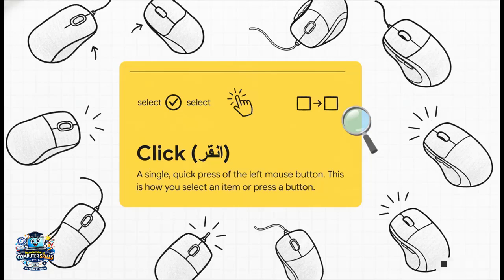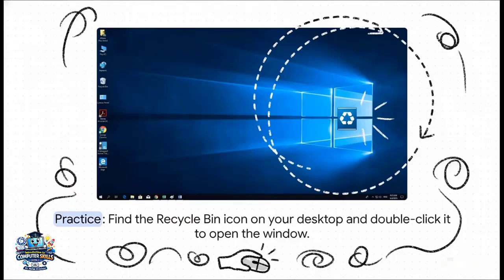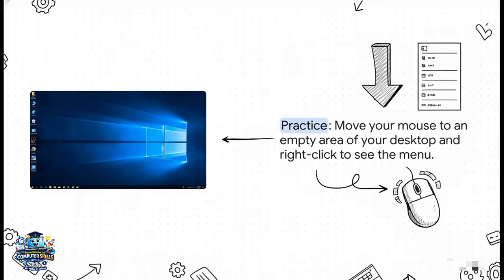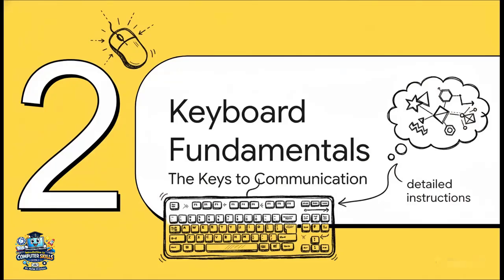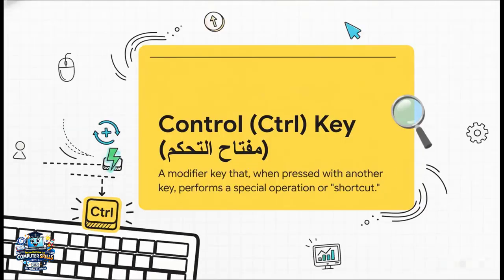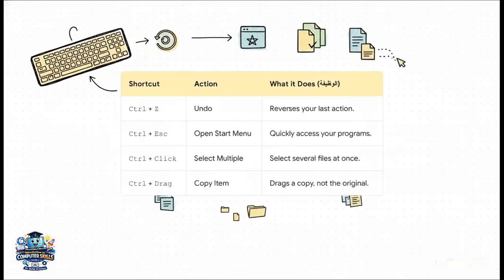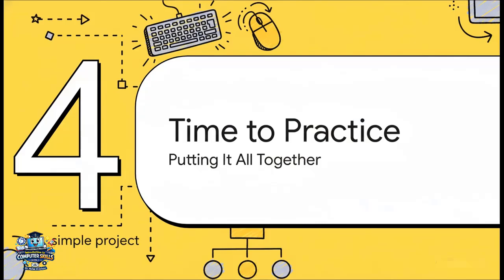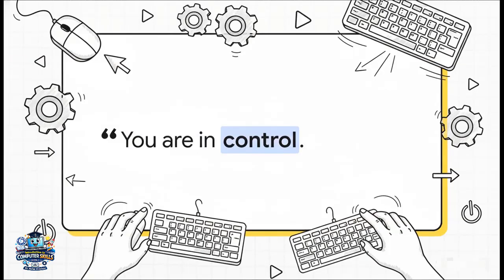Lecture 8: Mastering Mouse and Keyboard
🎯 In this lecture, you will learn:
• The "Select then Manipulate" Rule: Understanding that you must first highlight an object before you can perform any action on it
 • Mouse Button Functions: Mastering the standard use of the left button and the popup menu functions of the right button
• Advanced Mouse Techniques: Mastering double-clicking (keeping the mouse still between clicks) and the "Drag and Drop" method for moving items
 • Moving vs. Copying: Learning how to use the Control (Ctrl) key while dragging to create copies instead of moving files
• Multiple Selection: How to use the Ctrl key to select several non-adjacent items at once
. • Keyboard Localization: Configuring regional settings to switch between different keyboard languages
• Productivity Shortcuts: Using keys like Alt + Tab to switch between programs or Print Screen to capture images of your display

📌 Important Terms: • Select then Manipulate = الاختيار ثم المعالجة (The golden rule of Windows)
 • Double Clicking = النقر المزدوج (Two fast clicks to open items)
 • Drag and Drop = السحب والإفلات (Picking up and moving an object)
 • Right Click = النقر بيمين الفأرة (To display context-sensitive popup menus)
 • Multiple Selection = التحديد المتعدد (Selecting more than one item at once)
 • Keyboard Language = لغة لوحة المفاتيح (Setting Arabic or English input)

💼 Business Examples Covered:
• File Management: Using Drag and Drop to move weekly sales reports into organized project folders
• Data Accuracy: Mastering the Double Click to ensure programs open correctly without moving the mouse during the process
• Multilingual Correspondence: Switching the Keyboard Language in settings to type emails to both local and international clients
• Information Sharing: Using the Print Screen key or Snipping Tool to capture a snapshot of a digital receipt for an expense report
• Workflow Efficiency: Using Alt + Tab to cycle through open windows, allowing a worker to quickly copy data from a PDF into an Excel sheet

📖 Chapters:
 0:00 – Introduction to Input Mastery: The Mouse and Keyboard
 0:45 – The Golden Rule: Select then Manipulate
 1:30 – Clicks and Menus: Left vs. Right Mouse Buttons
 2:15 – Moving and Copying: Mastering Drag and Drop
 3:10 – Group Actions: Techniques for Multiple Selection
 4:00 – Keyboard Power: Languages and Essential Shortcuts
 5:00 – Summary: Navigating Windows with Speed and Precision